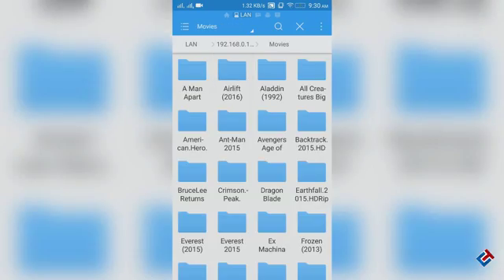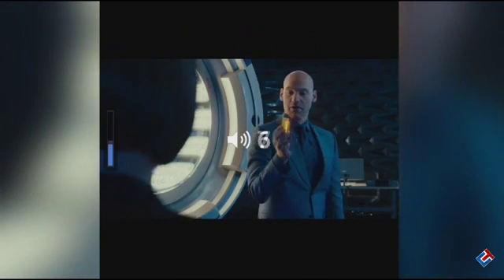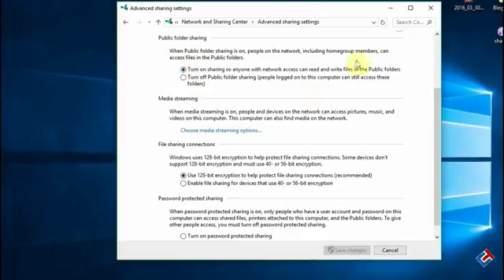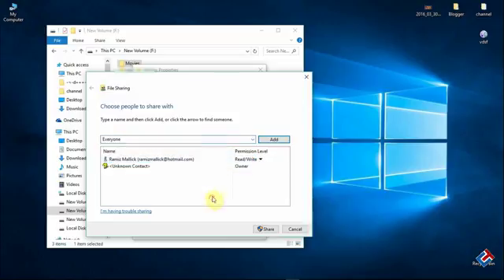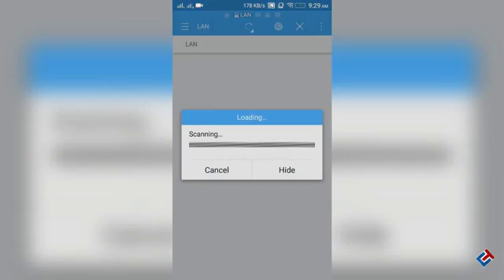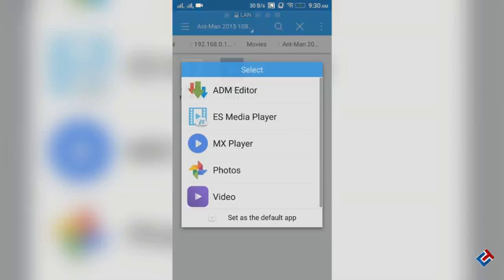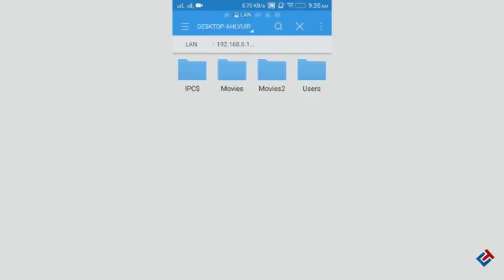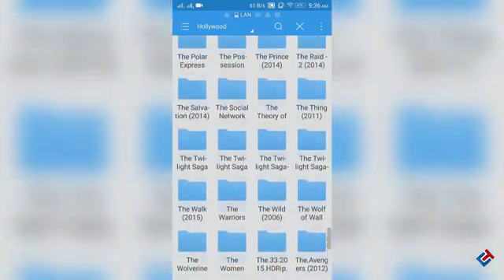How to Access Harddisk to get Unlimited storage on Android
Peace !